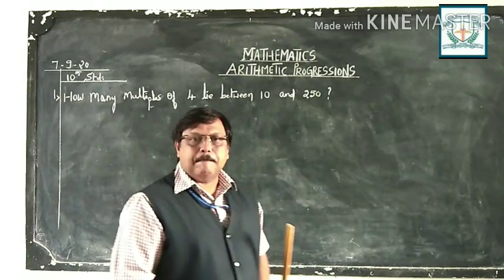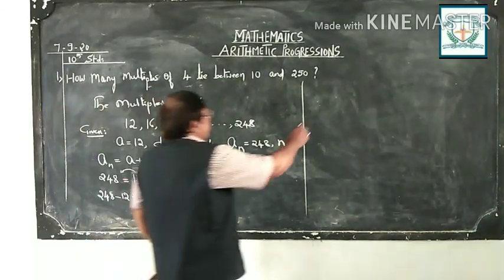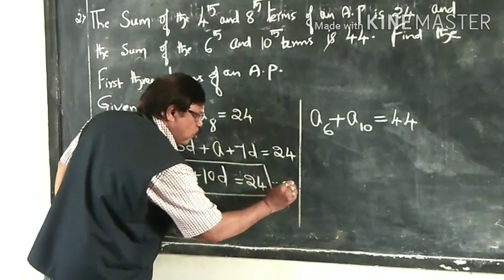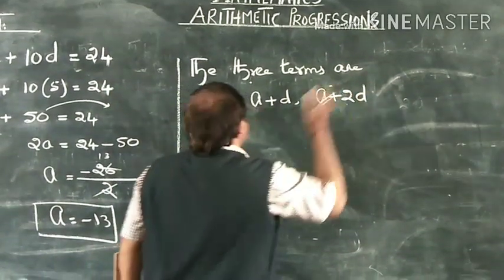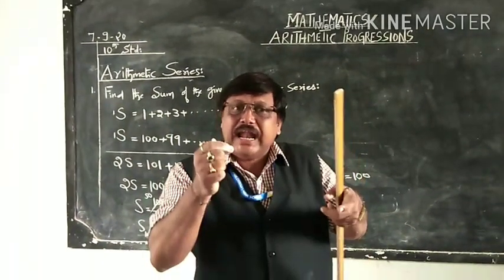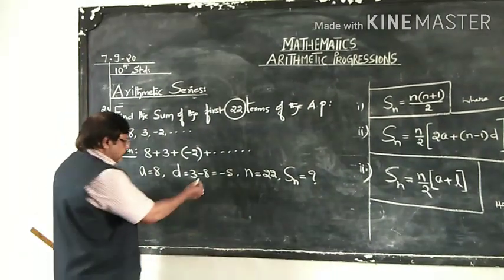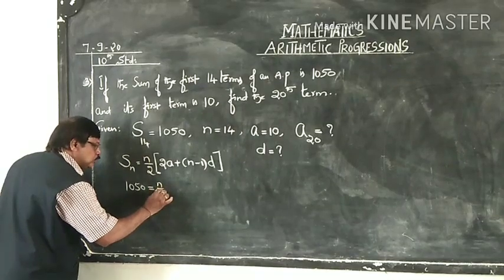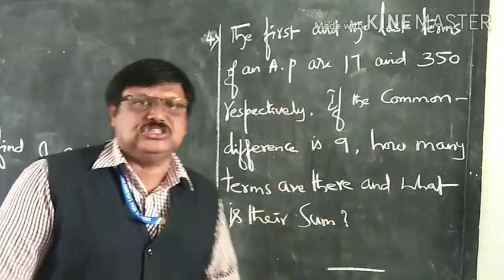10 th Std Arithmetic progressions Unit - 1